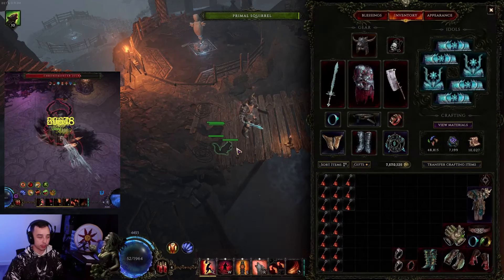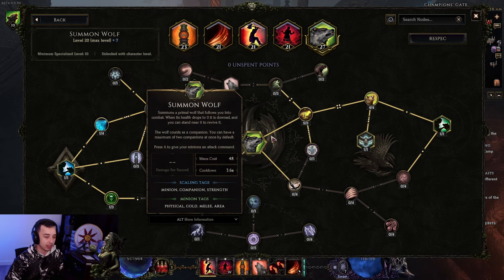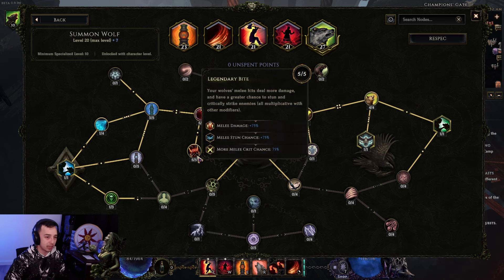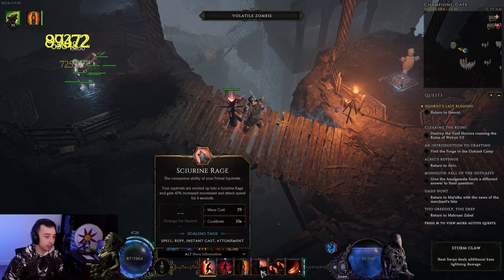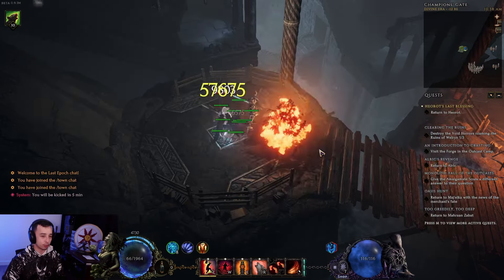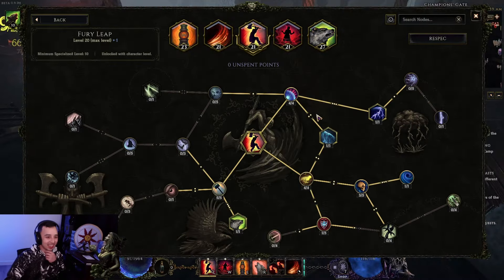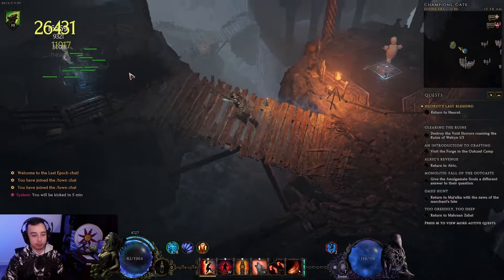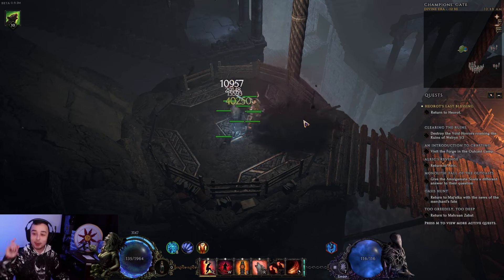Last Epoch - MASSIVE Single Target Low Life Squirrels Beastmaster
0:00 - Intro
Look up any live online character planner from any account here!
2. Save/Load
3. Import
4. Account Name
5. Select Character
Support Binashole by purchasing Last Epoch on his Nexus Store!